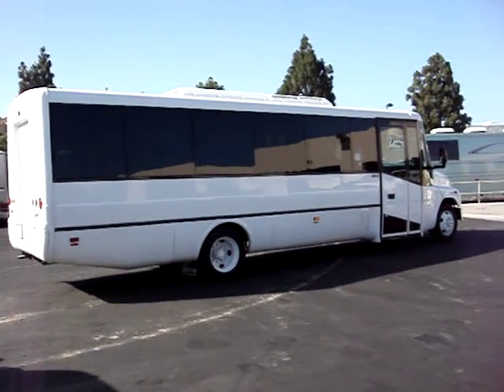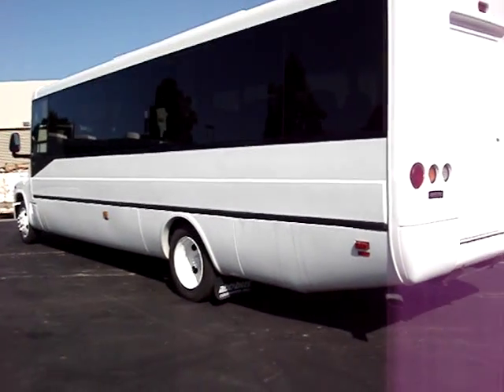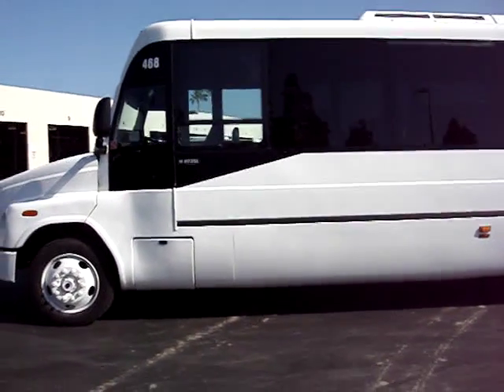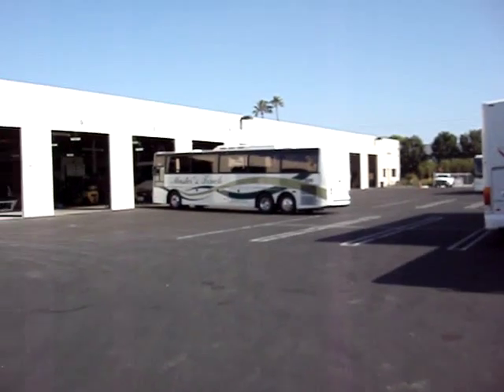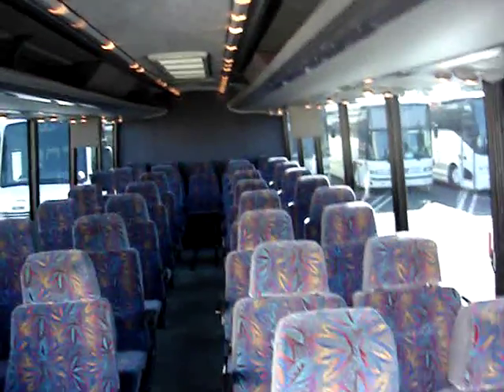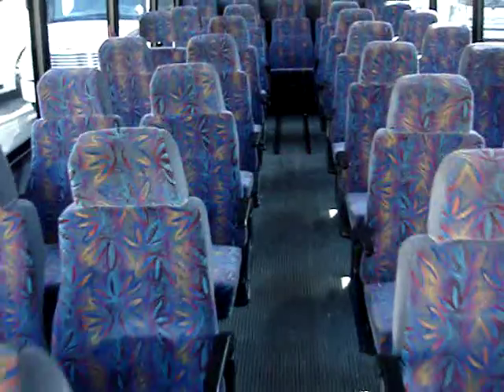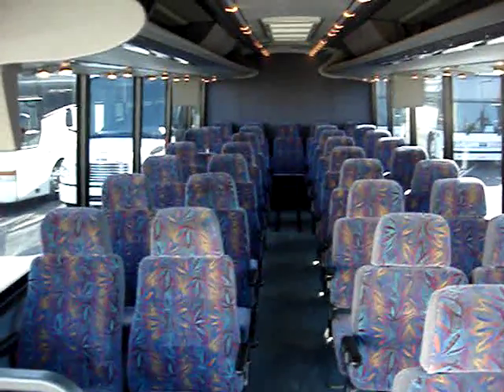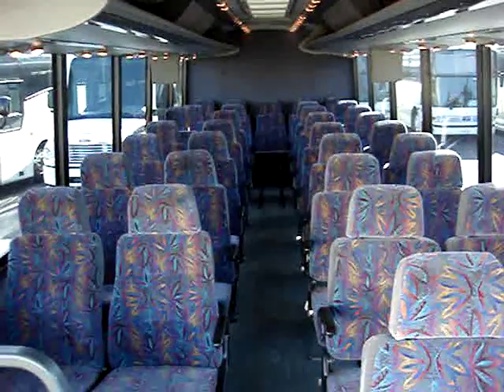Mid Size Coach VIdeo of ABC M1035L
ADA Equipped 33 passenger mid-size coach with video